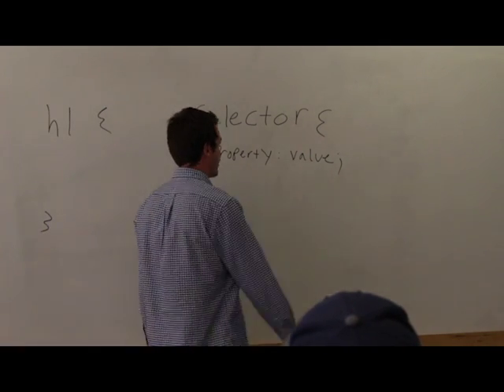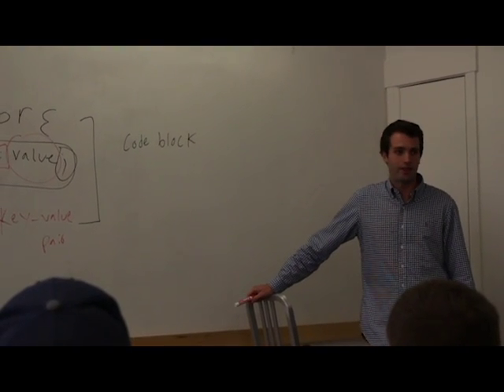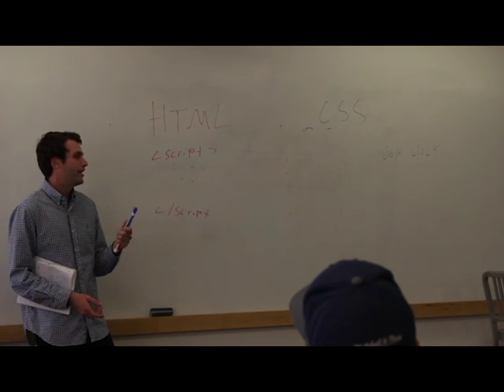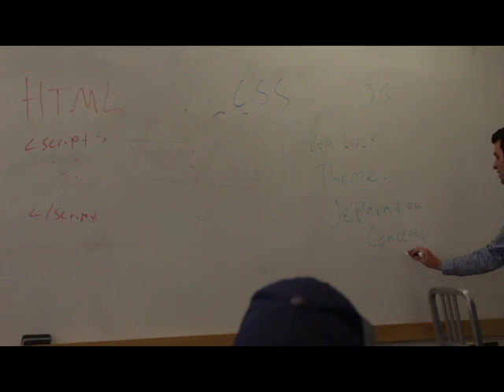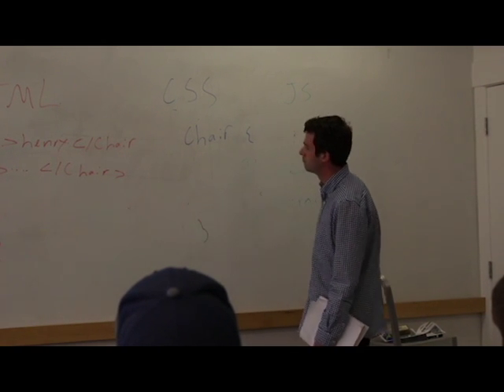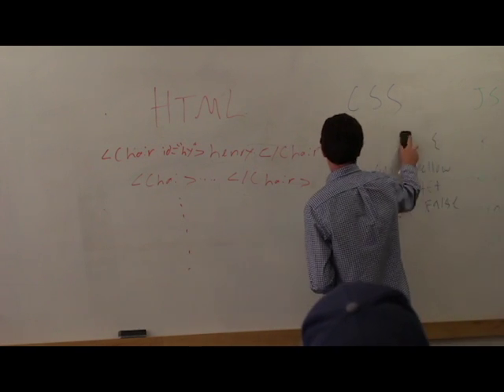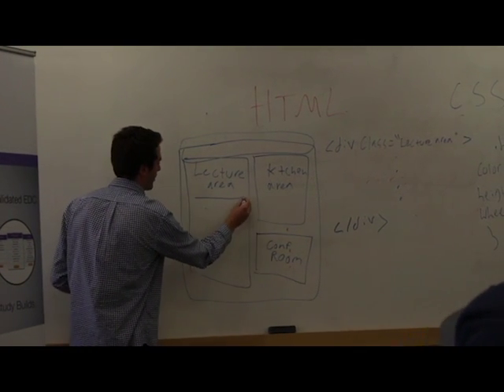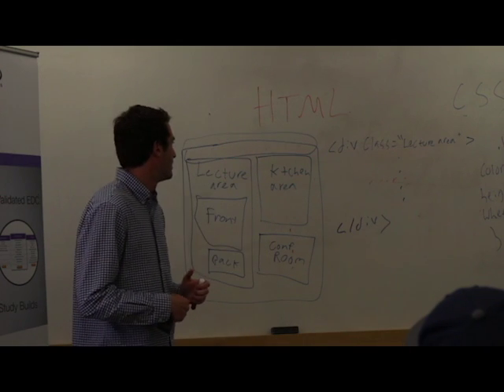Park City Code Camp 2016 - Lecture 1 CSS and Bootstrap Part 1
Henry gives an intro to CSS